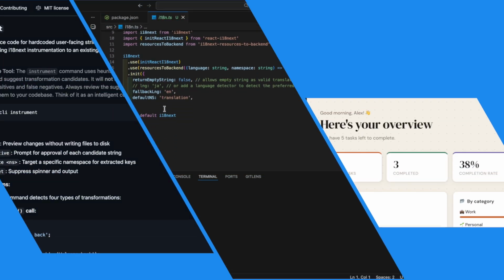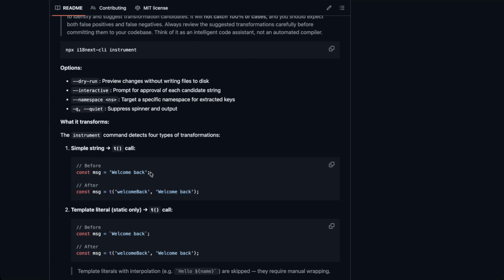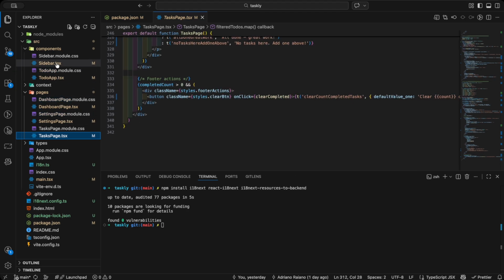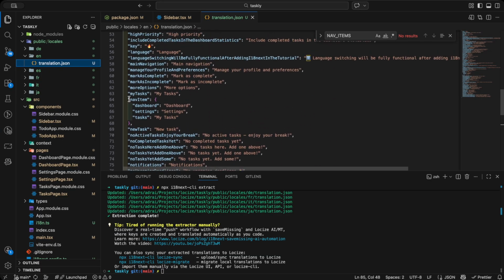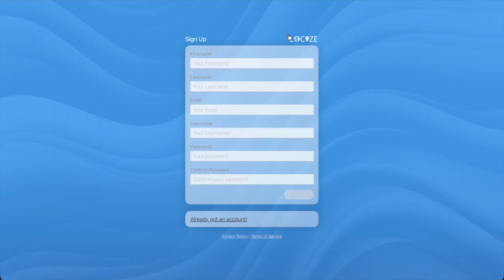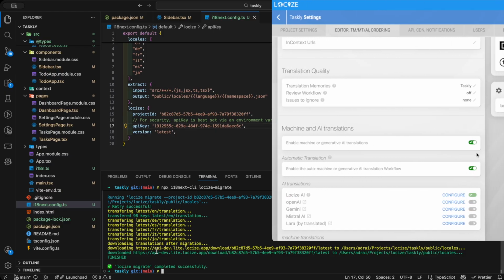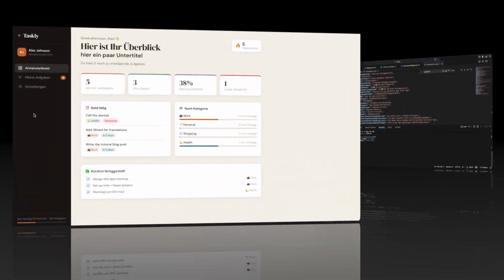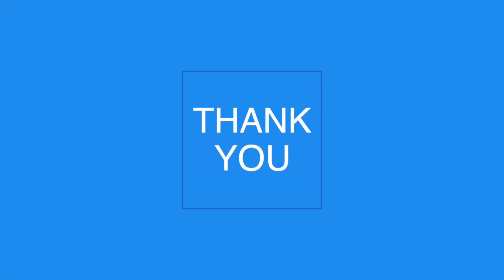Hardcoded Strings to Global-Ready (i18next-cli instrument)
From Hardcoded Strings to Global-Ready: The Modern React i18n Journey

In this tutorial, we take a real React + Vite + TypeScript app — Taskly — from zero i18n to a fully cloud-synced, multi-language application using the new instrument command in i18next-cli.

What we cover:
- Running npx i18next-cli instrument to automatically wrap strings, inject hooks, and generate the i18n setup
- Reviewing and fine-tuning the output (brand names, dynamic labels, language switcher detection)
- Extracting translation keys with npx i18next-cli extract
- Generating fully typed TypeScript definitions with npx i18next-cli types
- Migrating everything to Locize with npx i18next-cli locize-migrate
- Seeing automatic machine translation in action
- Iterating on new keys with extract + locize-sync
- Going further with i18next-locize-backend for runtime translation loading

npx i18next-cli instrument wraps the hardcoded strings in an existing codebase in t calls, then extract writes the locale files. From an app with no i18n to translation-ready, with a dry run to review the changes first. Written guide Start here: npx i18next-cli init